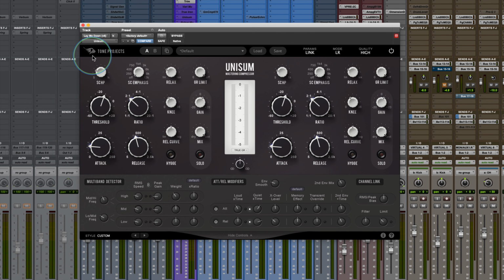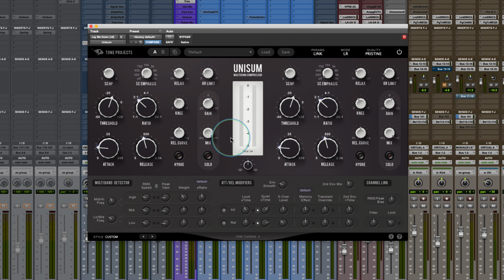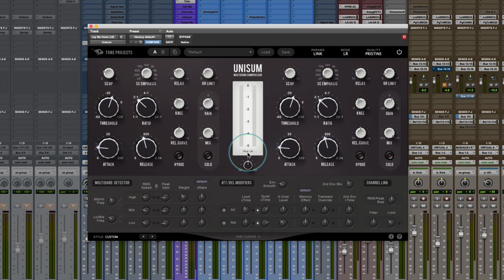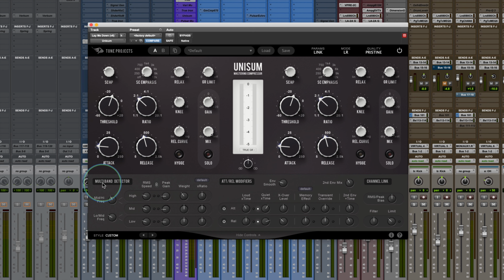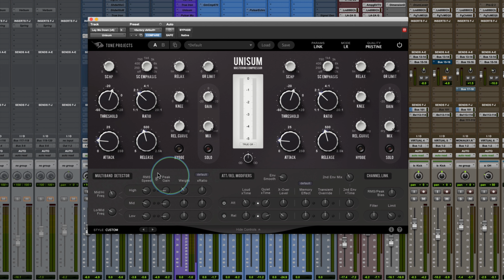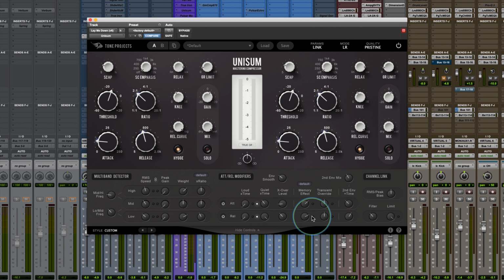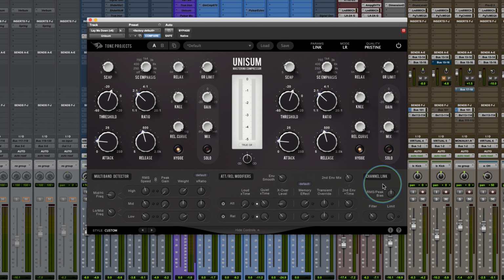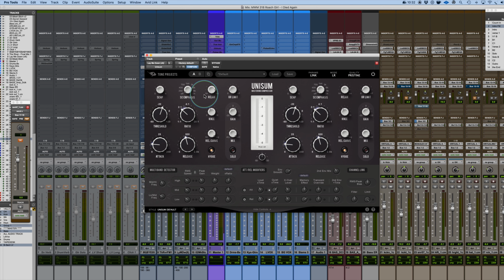Tone Projects - Unisum (Features Only) - Mixing With Mike Plugin of the Week